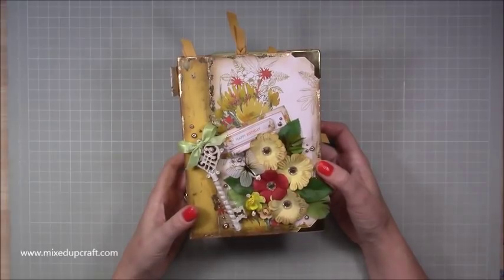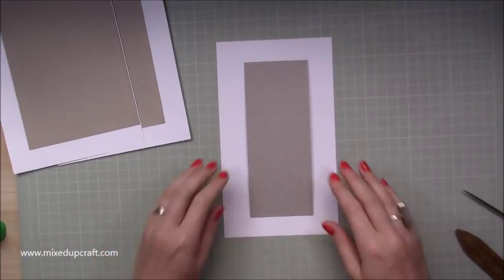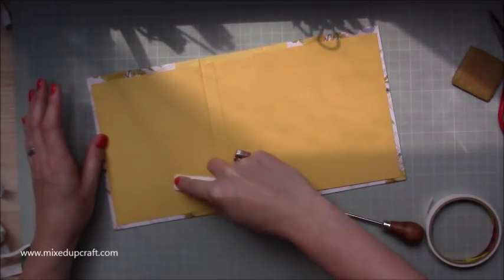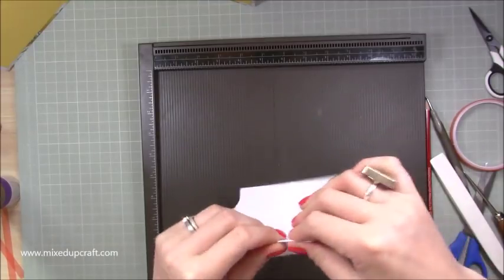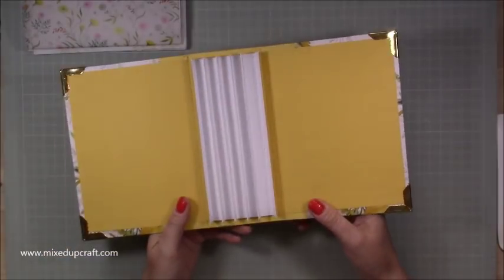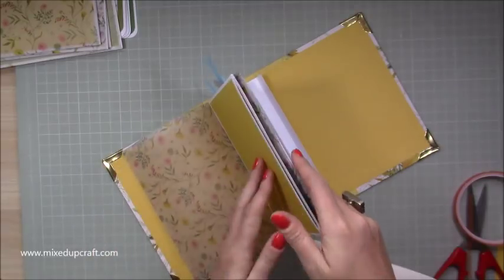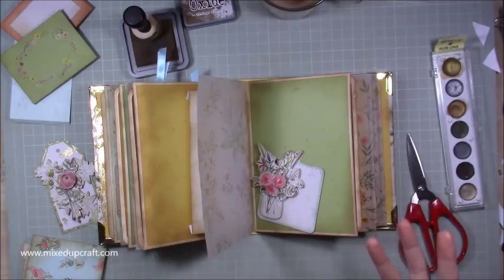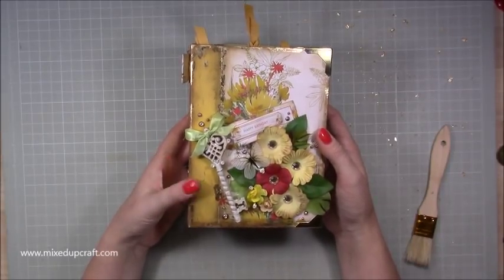Mini Album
In this tutorial, I show you how to make a Mini Album from start to finish. This 12-page album has lots of room for your photos and memories.

Sam